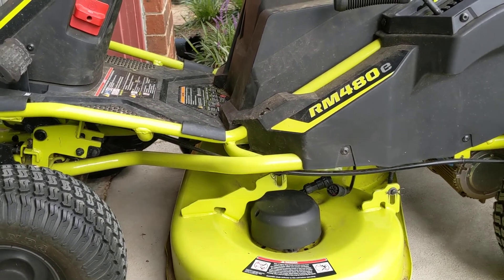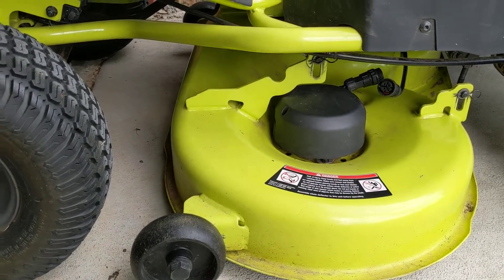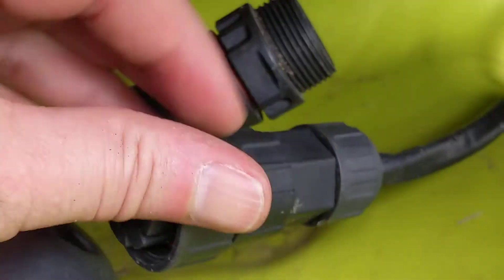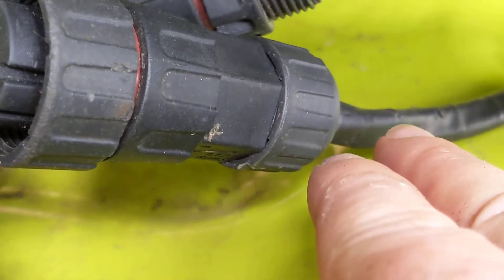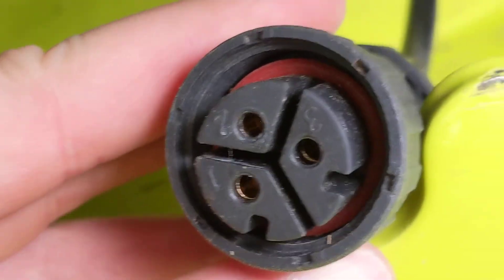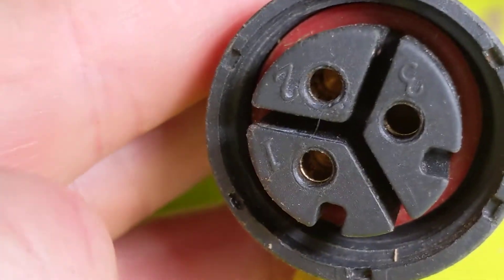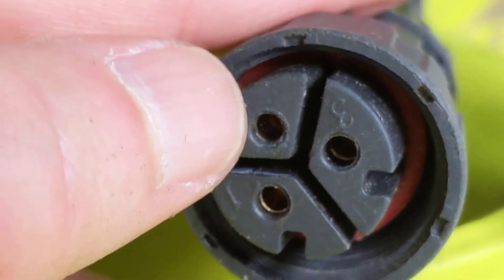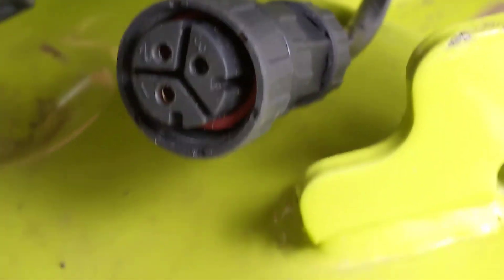Ryobi RM480e Fix - Blades Start then Stop Spinning